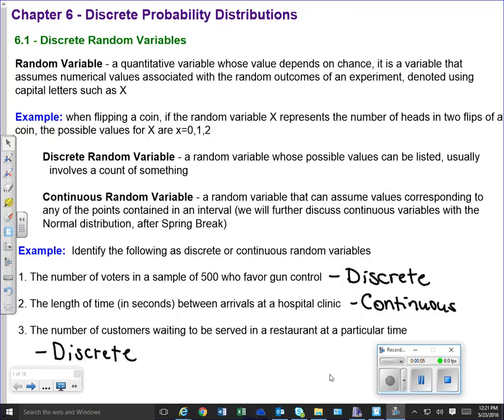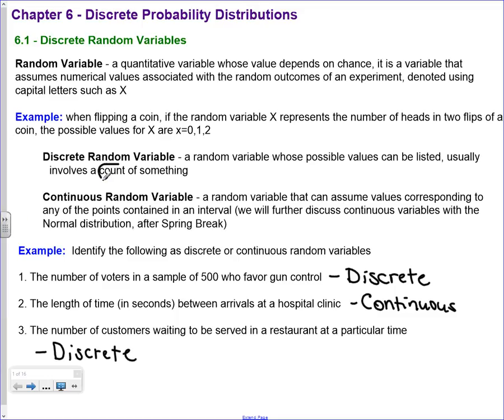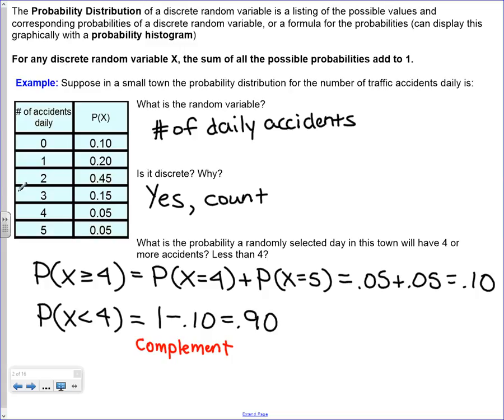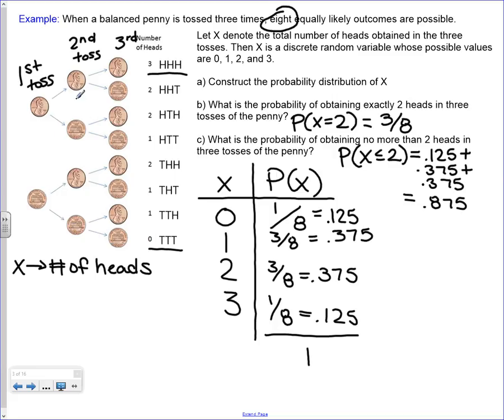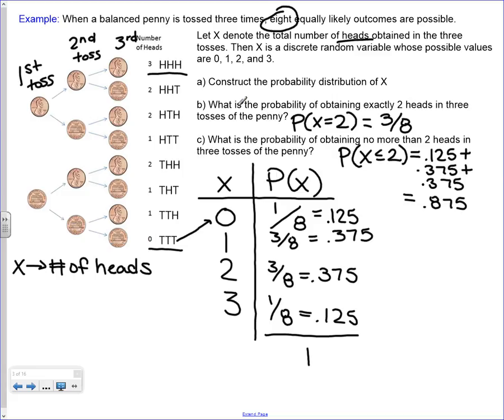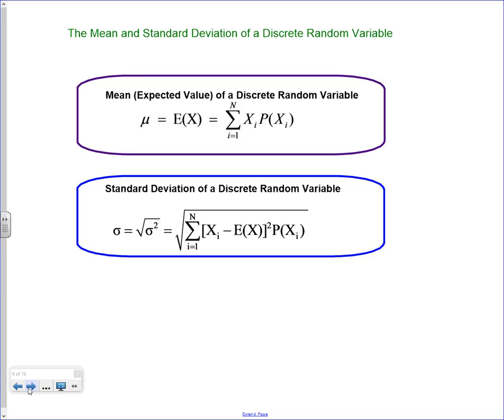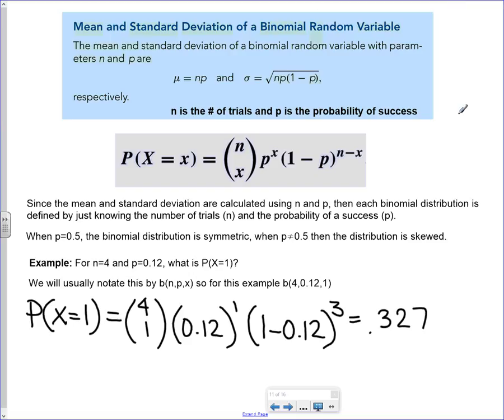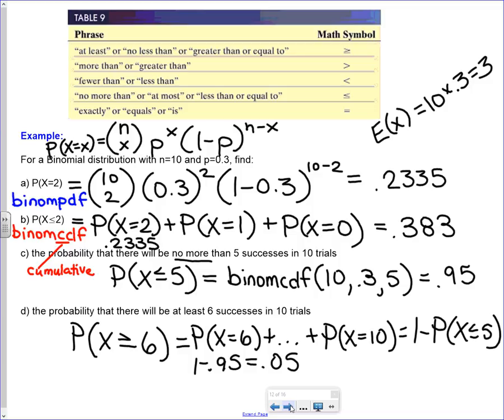STA220 Chapter 6 Notes lecture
The Binomial Distribution - binompdf, binomcdf